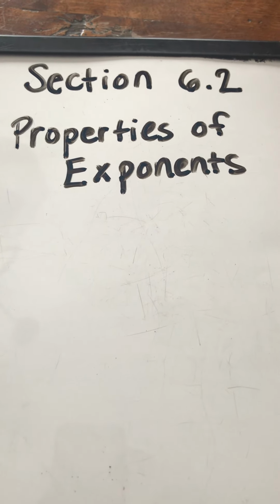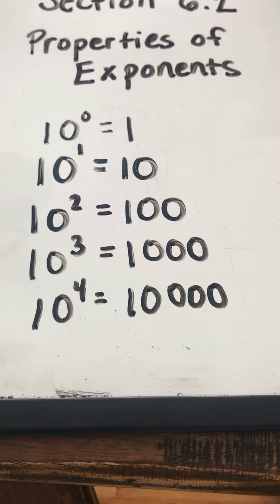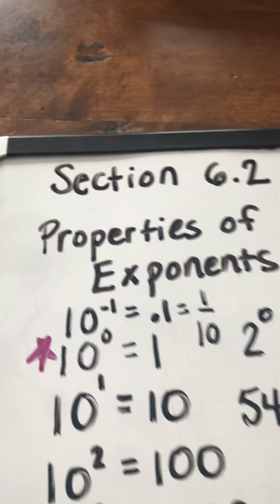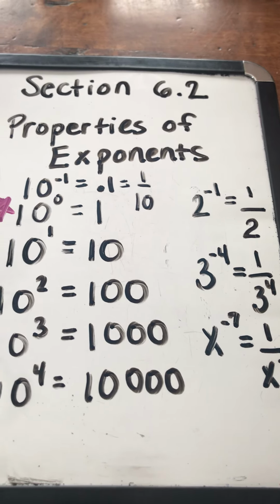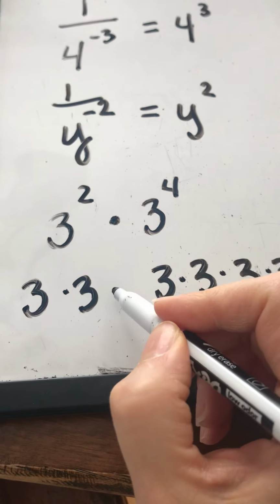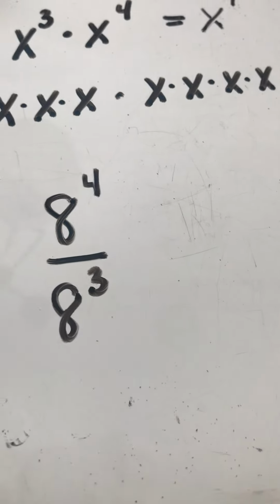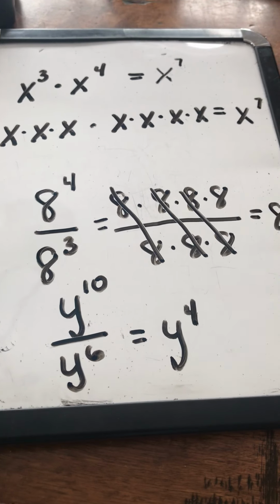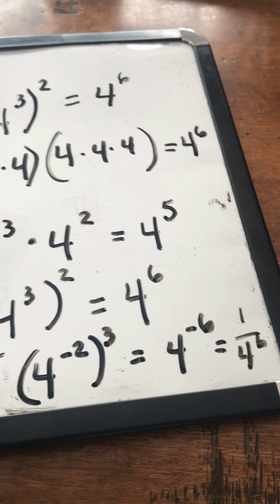Section 6.2 Properties of Exponents Part 1